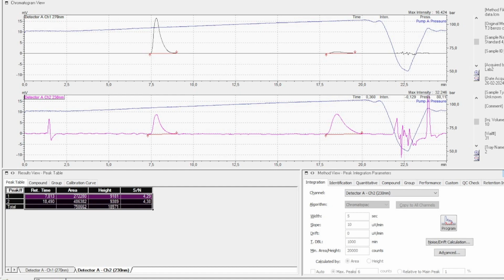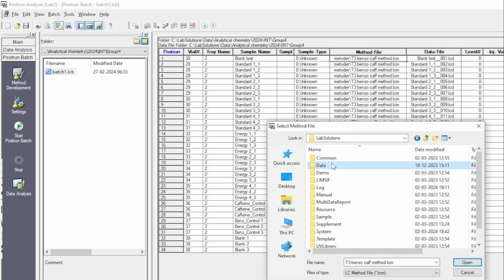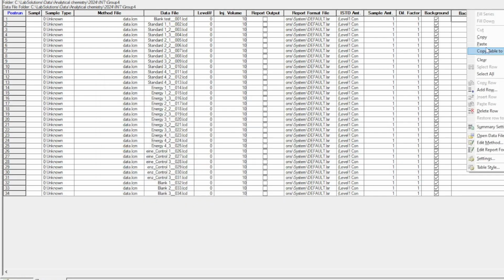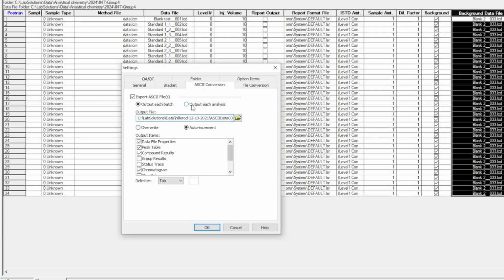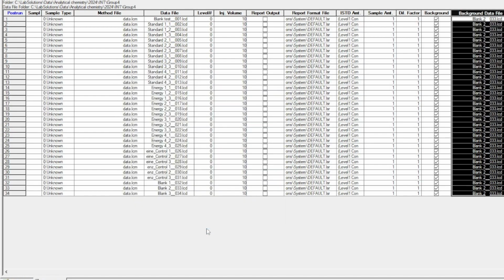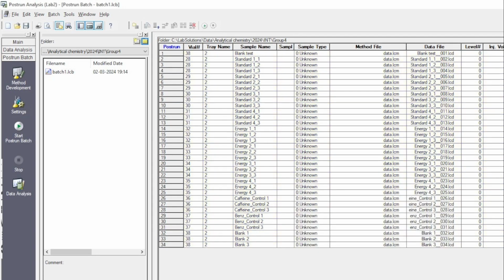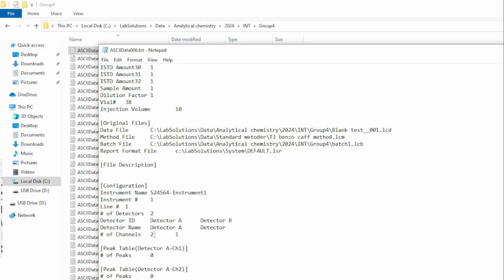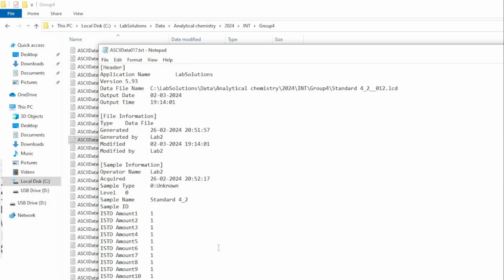HPLC extract multiple data files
How to apply a data treatment method and export data from Shimadzu software